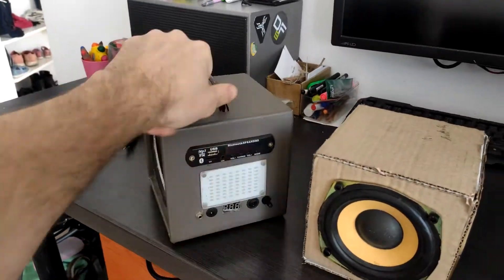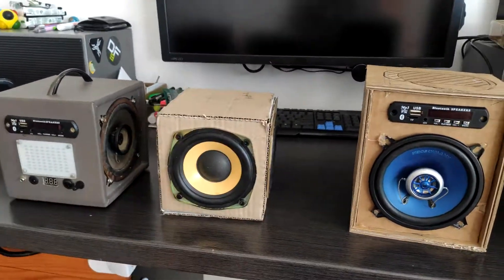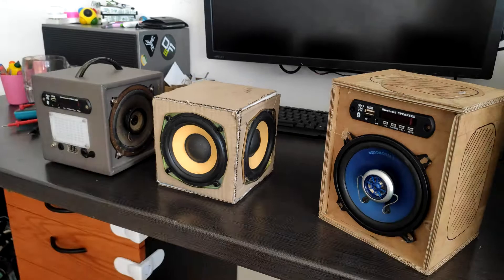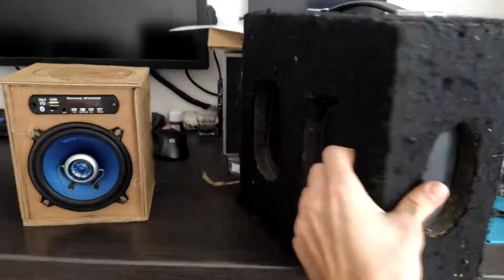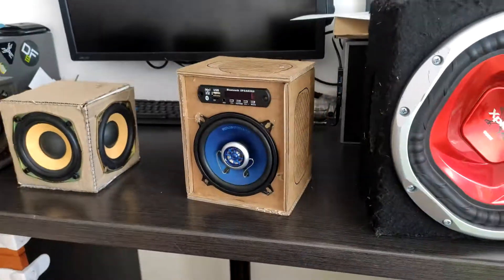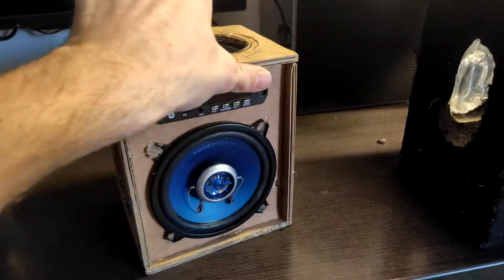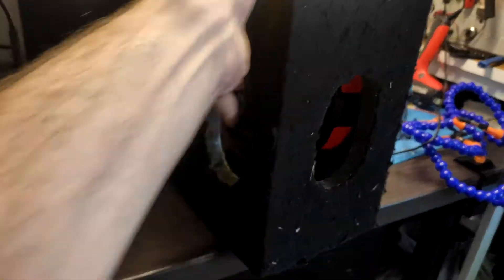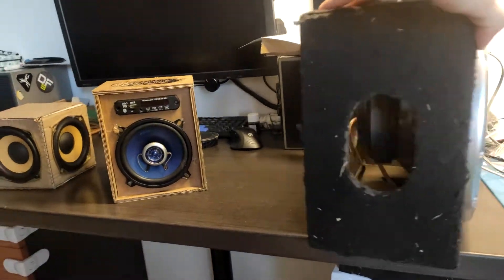200W 2x5" BoomBox prototype version 2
inside:
6s2p 18650 battery 25v
battery protection module

2x 100w mono 3116 amplifier
mp3 module
2x 5" 2-way coaxial speaker
ws2812b led driver